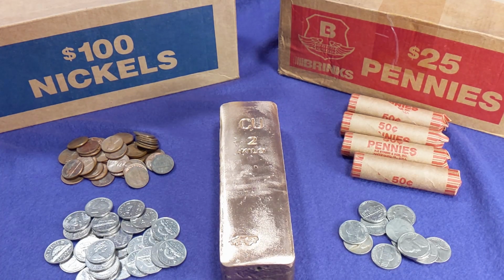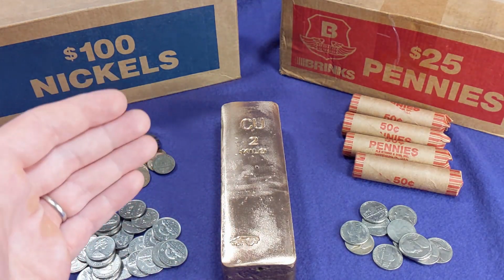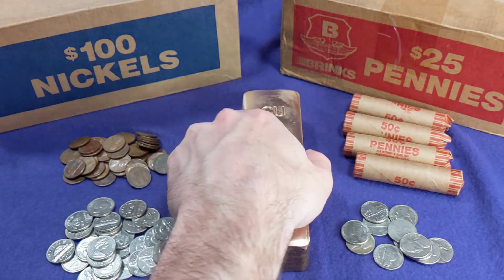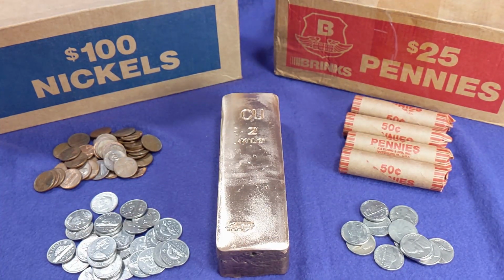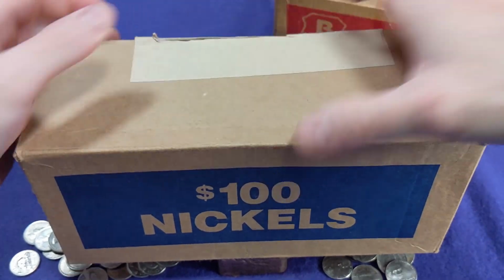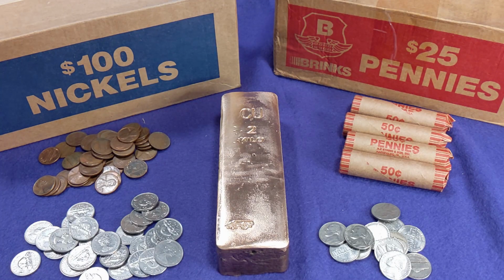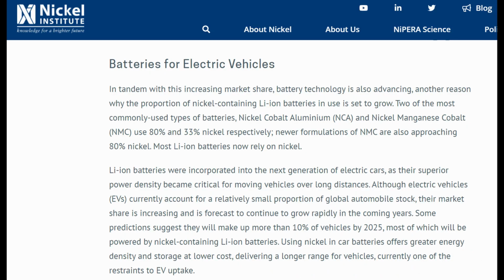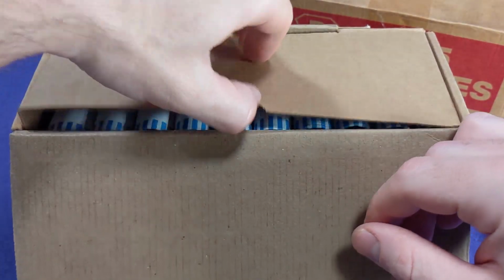Investing in and Stacking Copper and Nickel The Smart Way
Watch me test a 2.2kg Copper Bar & a 100oz Silver Bar with a super strong N52 Neodymium magnet

In this video I cover a few of the ways you can invest in copper & nickel, and also some of the reasons I believe the prices of both industrial metals could be headed much higher.

I will share you with you a form of investing in physical copper & nickel bullion that I view to be almost completely risk free (although you may have to break a sweat).

I will also share with you one particular industrial application of nickel that I believe could drive the demand for this metal much higher.

Nothing on this channel should be taken as investment advice.  This content is for educational and entertainment purposes only.

Chapters
0:00 Intro
1:38 Why Nickel & Copper
2:40 Thank You
3:30 Investing In Copper & Nickel
4:45 Stacking Physical Nickel & Copper Bullion
10:53 No Downside Risk??
13:44 Will The Mint Change The Composition Of The Nickel?
15:00 Are Nickels Too Big & Heavy?
15:52 Batteries Use A Lot Of Nickel
19:22 One Last Reason To Stack Nickels